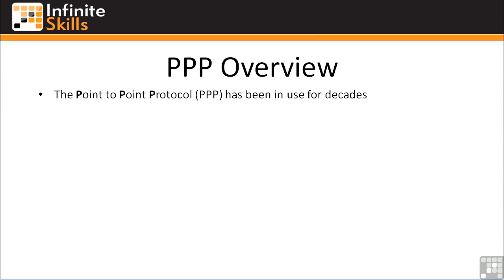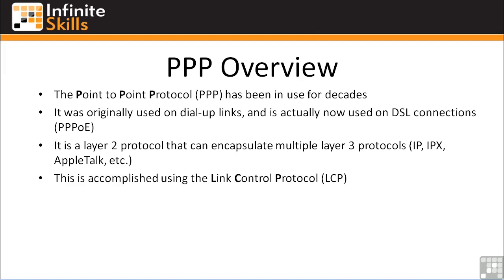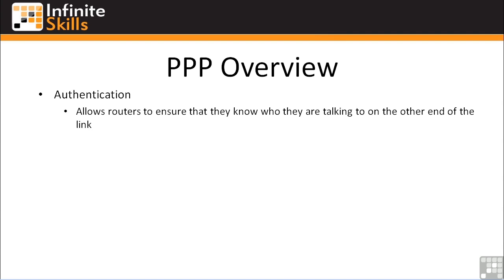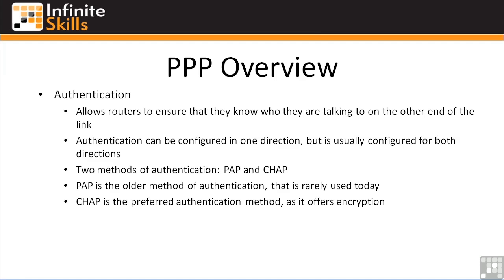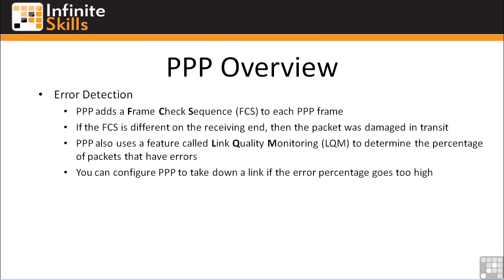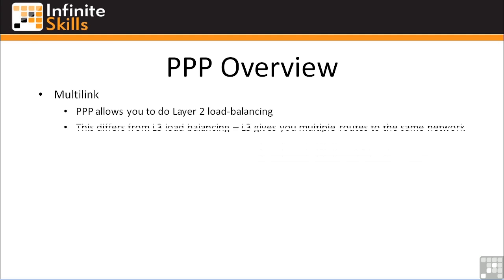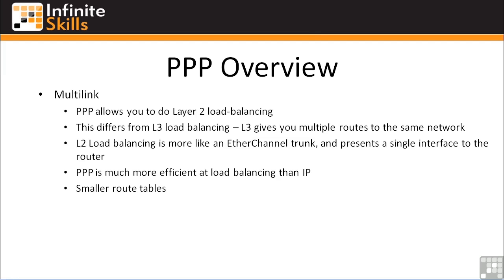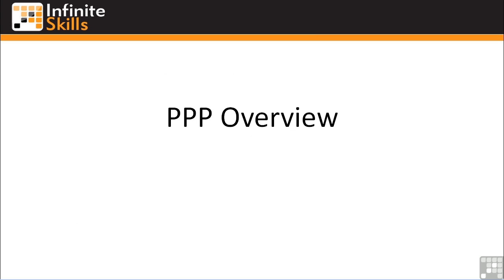Cisco 640-822 (ICND1) Tutorial | PPP Overview